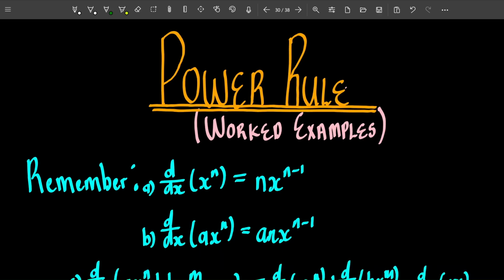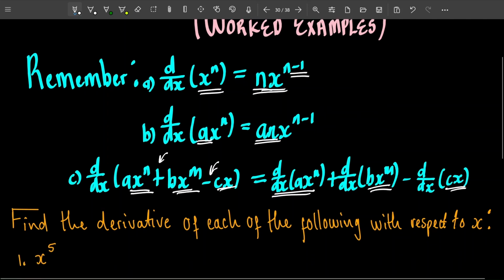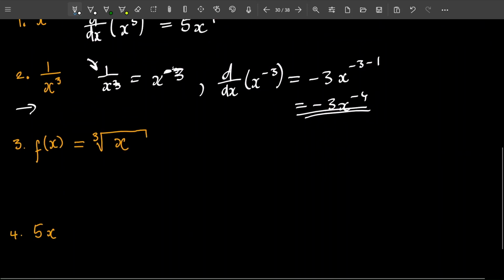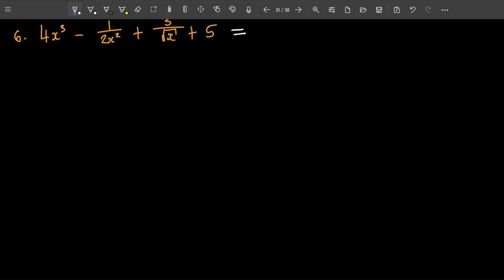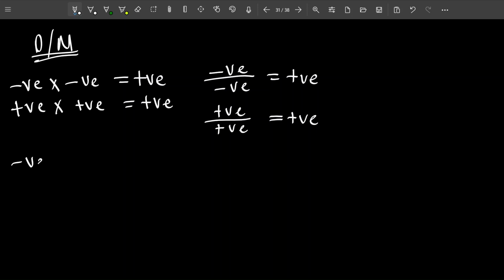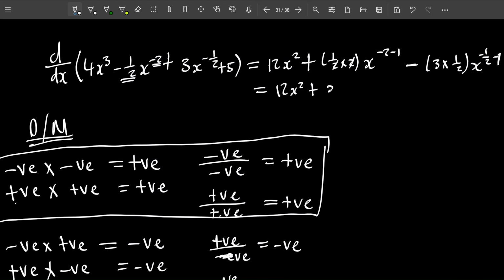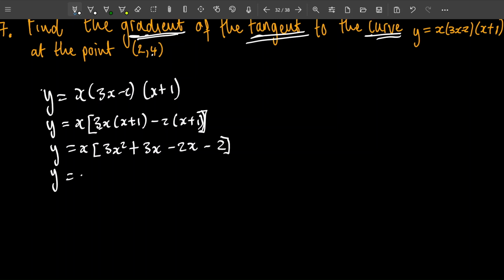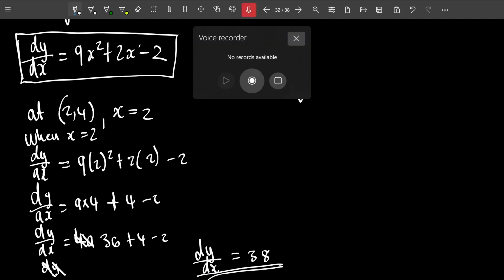Video 5 - Power Rule Worked Examples - Part 1